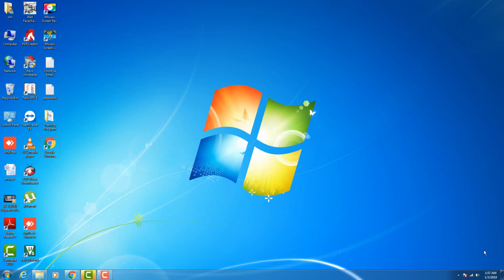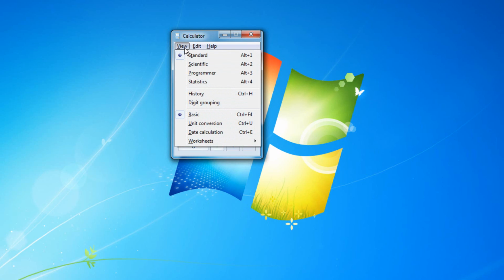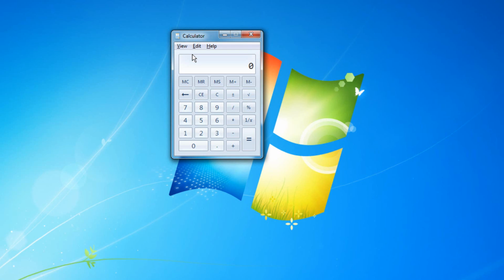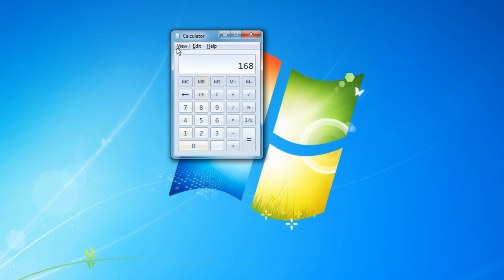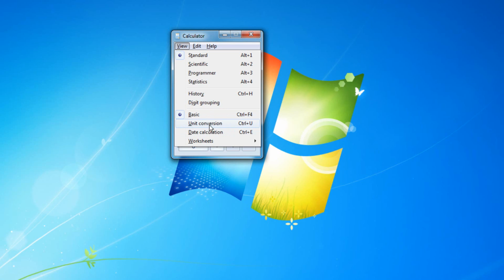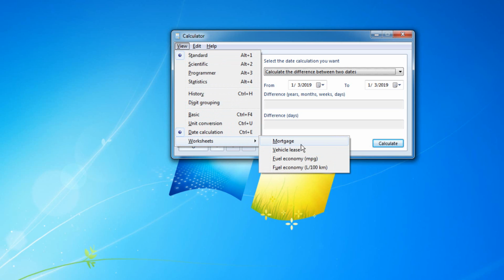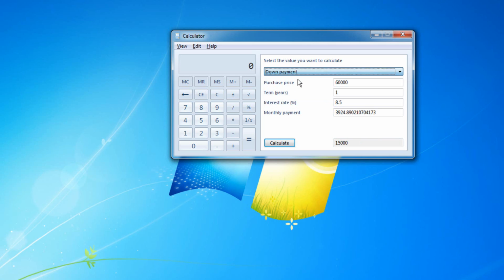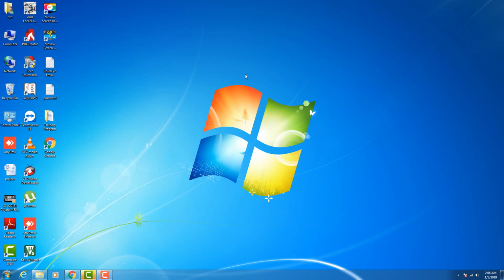Calculator Application in Windows 7 Part 5 English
Computer Learning is Fun & more Creative, computers can be learned by Everybody and Everyone,  We want all to learn computers in practical and easy Methodoloy with implementation step by step and make life happy and success. Now learn Online Computer training through Video and Practice step by step explanation is in simple English Language, so that everybody and everyone can understand. Learn Tutorials Step by Step
KEEP LEARNING.

The new Windows Calculator offers more precise calculations than ever and it also has a new and powerful interface. It now integrates the basic standard calculations with programming, scientific calculations and statistics. Beyond this, there are also other features which are very useful: things like mortgage calculation, a multifunctional converter and a few more options which deserve their share of attention. In this article I will present them one by one and also share some possible usage scenarios.